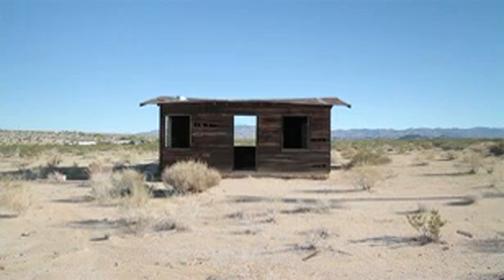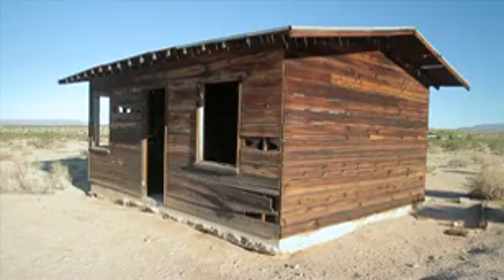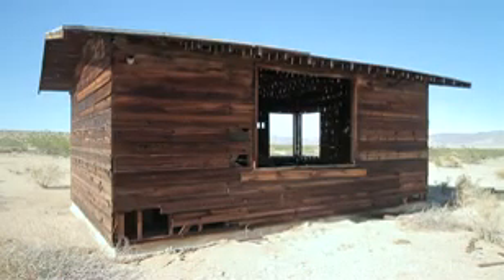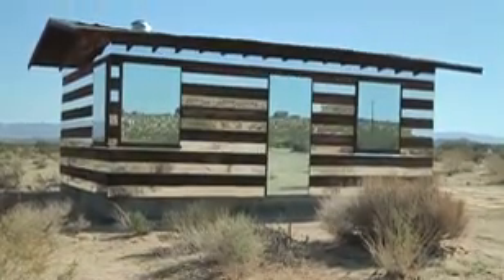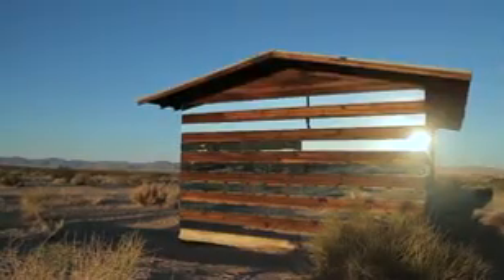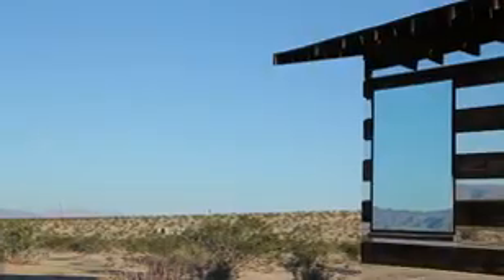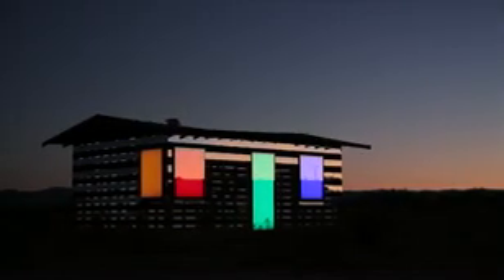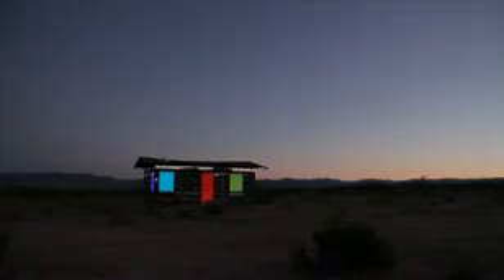Amazing see-thru cabin built in California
Lucid Stead was created by artist Phillip K Smith lll in Joshua Tree using mirrors and LED lighting to create its stunning visuals.